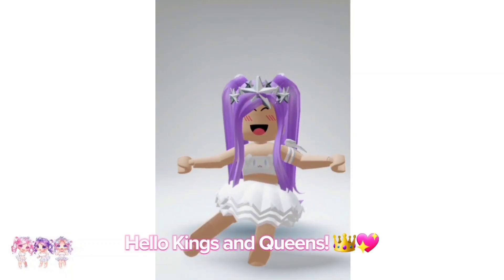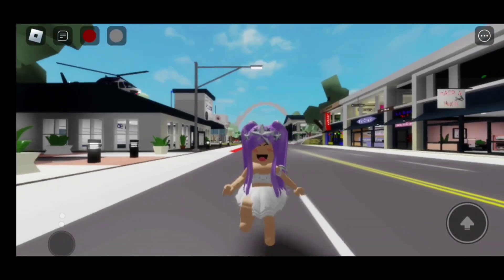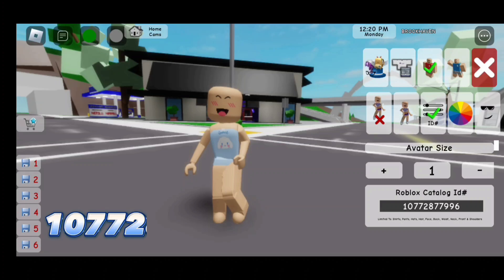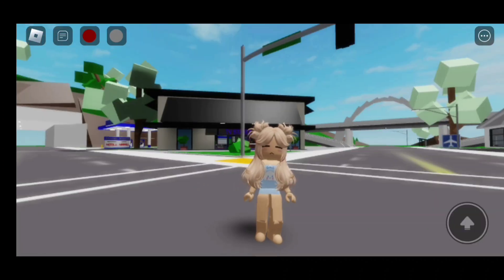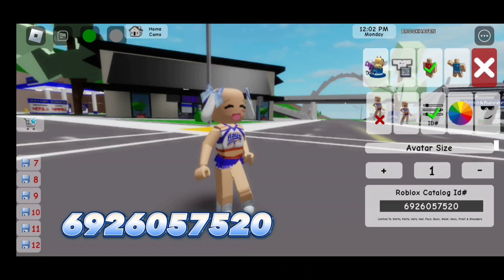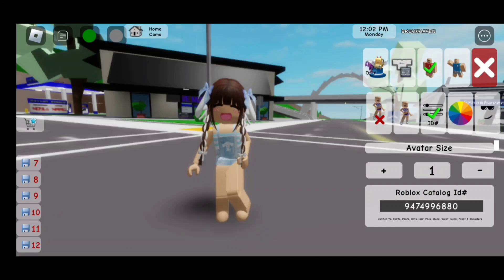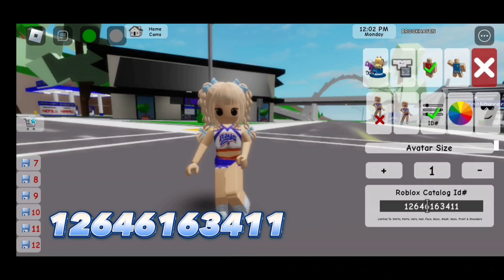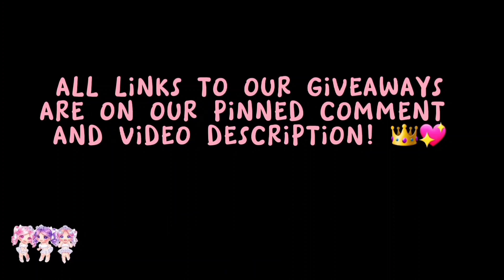CUTE CINNAMOROLL OUTFIT ID CODES FOR BROOKHAVEN 🏡RP ROBLOX 💙✨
IN TODAY'S VIDEO I WILL BE GIVING YOU CUTE CINNAMOROLL OUTFIT ID CODES FOR BROOKHAVEN RP ROBLOX! HOW EXCITING!!! THESE CINNAMOROLL ROBLOX OUTFIT CODES ILL BE GIVING YOU ARE SO CUTE AND CAN ALSO BE USED IN BERRY AVENUE, BLOXBURG AND ALL ROBLOX GAMES THAT ALLOW CODES! MAKE SURE TO WATCH UNTIL THE END, YOU DON'T WANT TO MISS OUT ON ANY OF THESE CUTE BROOKHAVEN OUTFIT ID CODES!

｡ ⋆｡ ﾟ🤍 ⋆｡ ﾟ☁︎｡ ⋆｡ ﾟ🤍   ⋆｡ ﾟ☁︎｡ ⋆｡ ﾟ🤍 ﾟ｡ ⋆｡